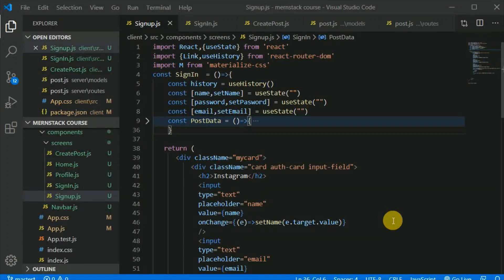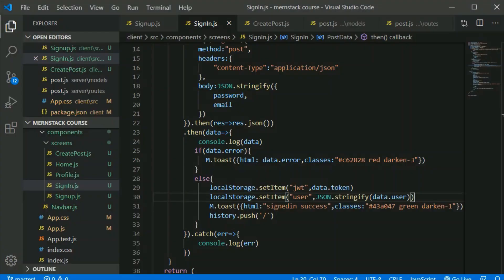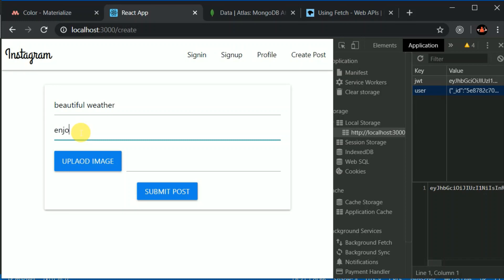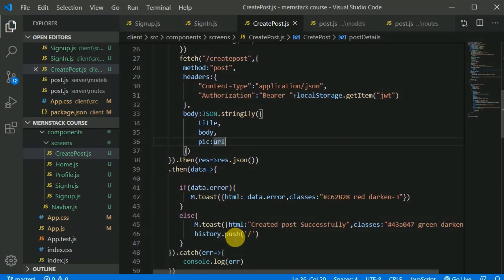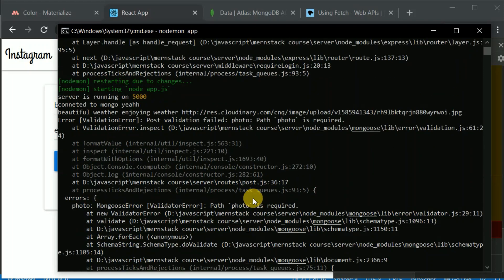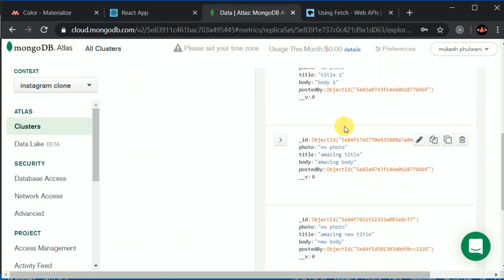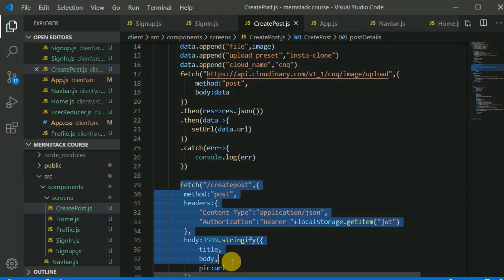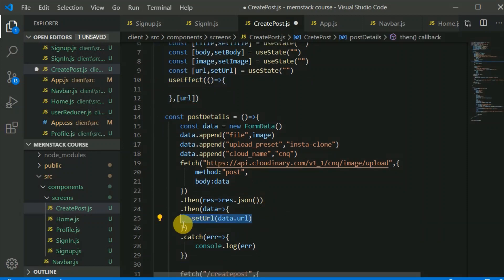#22 Saving token in local storage and solving errors | MERN stack tutorial | Instagram clone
In this video we will save token in local storage